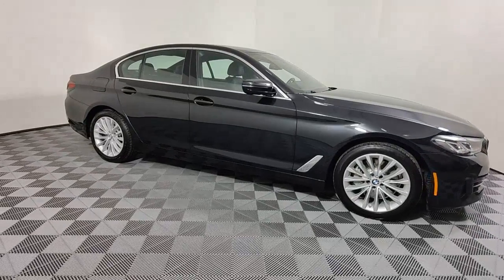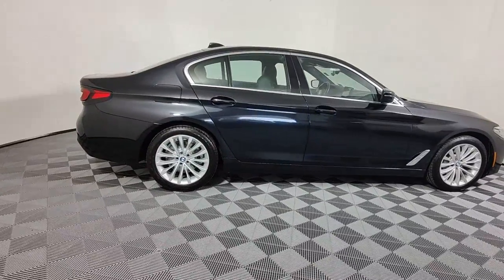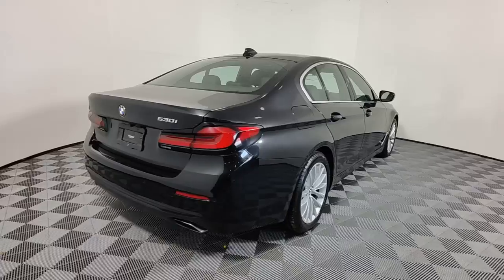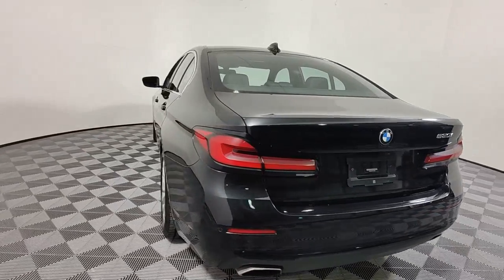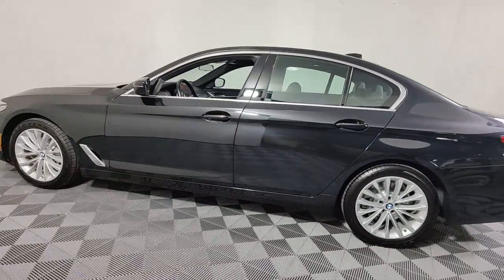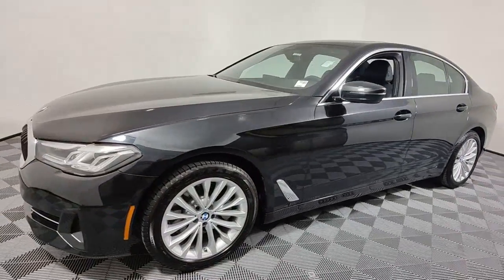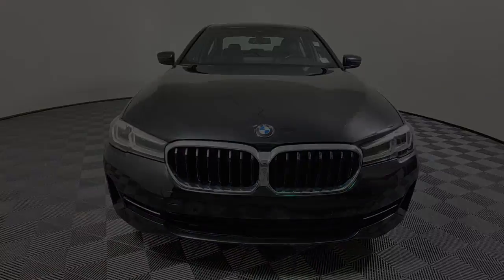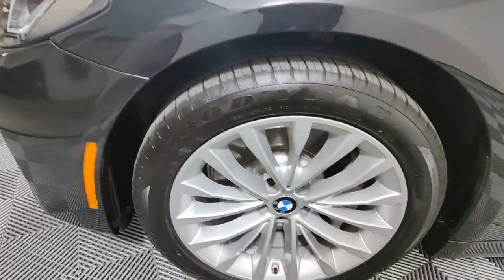2022 BMW 5_Series West Palm Beach, Riviera Beach, North Palm Beach, Royal Palm Beach, Palm Beach Gar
Black Sapphire Metallic Used 2022 BMW 5_Series 530i available in 3870 West Blue Heron Beach, Riviera Beach, Florida at I95 Nissan. Servicing the West Palm Beach, Riviera Beach, North Palm Beach, Royal Palm Beach, Palm Beach Gardens, FL area.

I95 Nissan
3870 West Blue Heron Blvd

*ONE OWNER* *CLEAN CARFAX* NEW TIRES BLUETOOTH BACKUP CAMERA BLIND SPOT APPLE CAR PLAY ANDROID AUTO KBB BEST OVERALL BRAND FIVE YEARS KBB MOST TRUSTED BARND SEVEN YEARS LIKE NEW LANE DEPARTURE LANE KEEP ASSIST LEATHER COLLISION MITIGATION FORWARD COLLISION REAR CROSS TRAFFIC ALERT USB PORTS DEALER INSPECTED FULLY SERVICED FULLY DETAILED NEWER TIRES & BRAKES ICE COLD AIR GAS SAVER LOW SUPPLY CAR ACT FAST Black Artificial Leather Connected Package Pro Gesture Control harman/kardon Surround Sound System Head-Up Display Heated Front Seats Navigation System Power Tailgate Premium Package Remote Engine Start. **Here at I-95 Nissan youll receive the expertise of our Factory Certified Sales Consultants and staff. Purchase your next vehicle from the comfort of your home. And have it delivered to you FREE of charge! Your health and safety are our priority. Shop with confidence with our 3-day exchange policy and complimentary vehicle sanitization with each new or used vehicle.** CARFAX One-Owner. Black Sapphire Metallic 2022 BMW 5 Series 530i PREMIUM PACKAGEbrbrKBB Fair Market Range High: $48969 25/33 City/Highway MPGbrbrbrClean CARFAX.br**Price does not include reconditioning and certification costs.